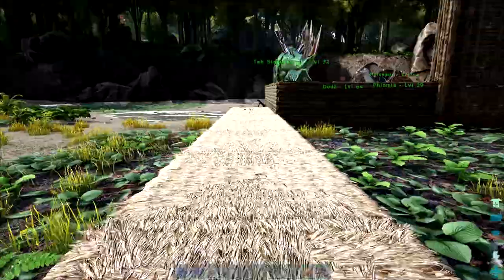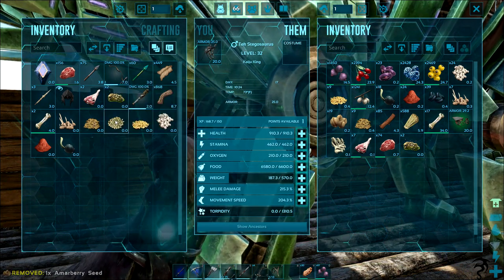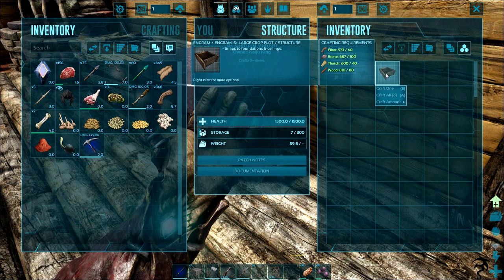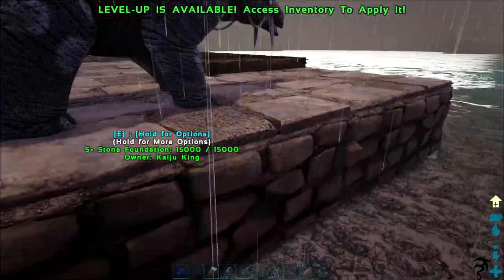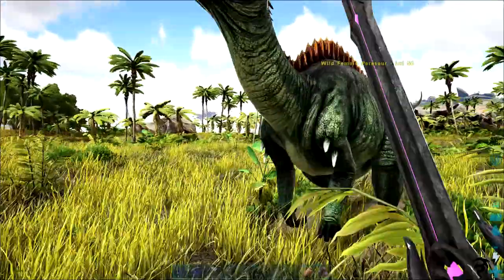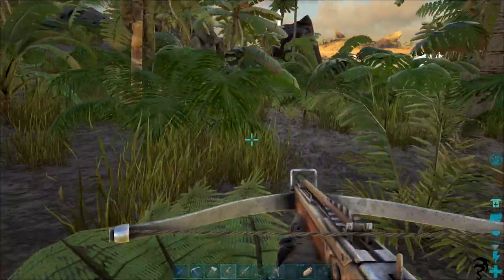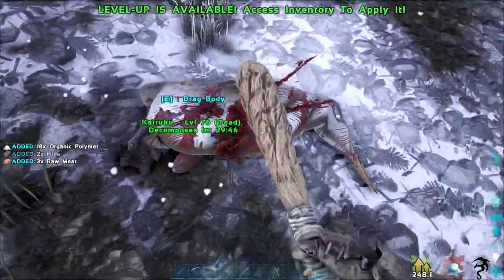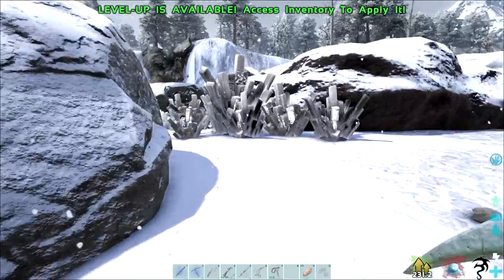The Elusive Dilo & into the Snow for Oil! - Ep5 - Ark Single Player+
We search and search for Dilos only to find meaner dinos all over! Plus we get the garden started and head into the snow for Oil, Crystal, and where ever else we can find!